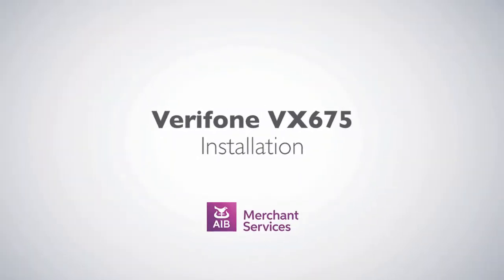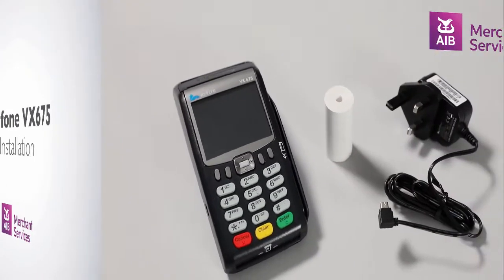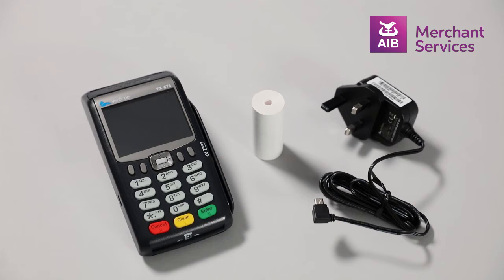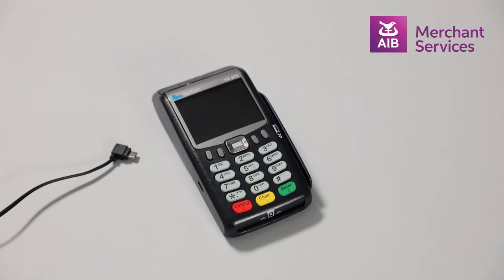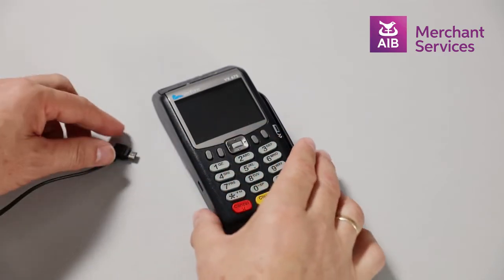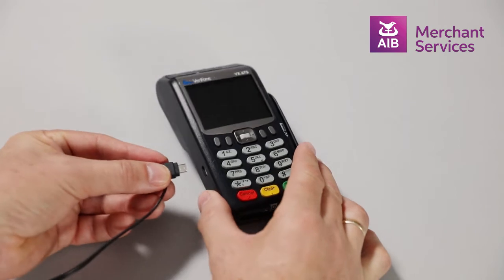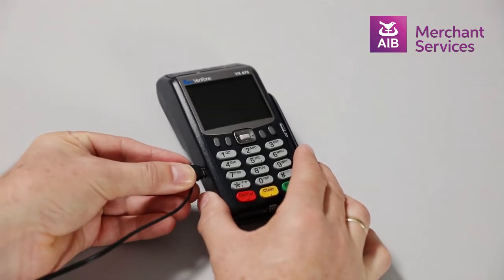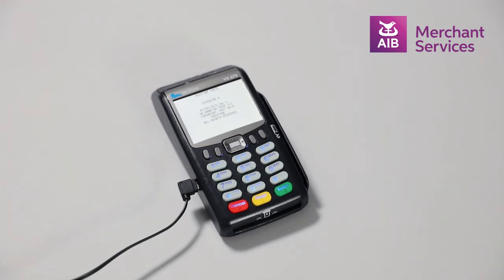VeriFone VX 675 | Getting Started | AIB Merchant Services